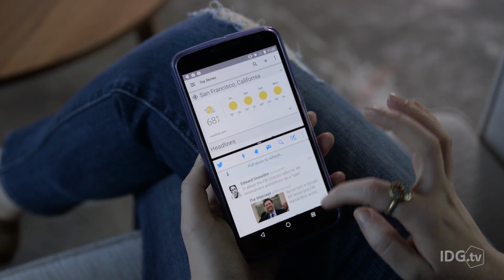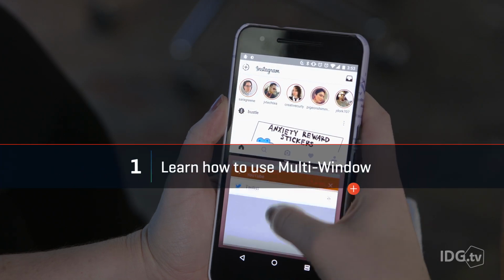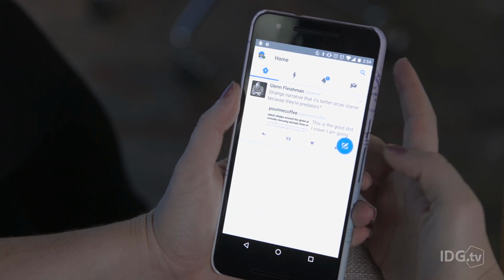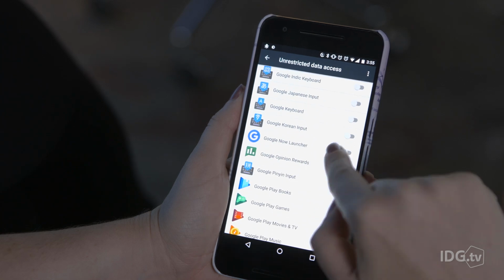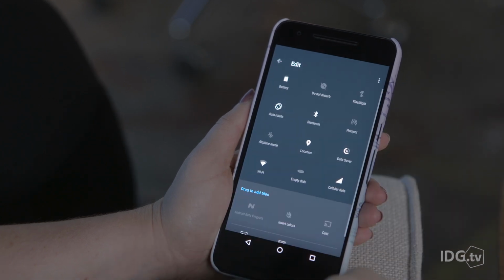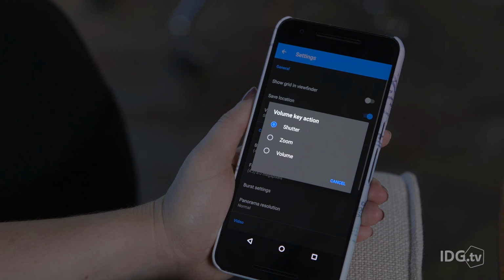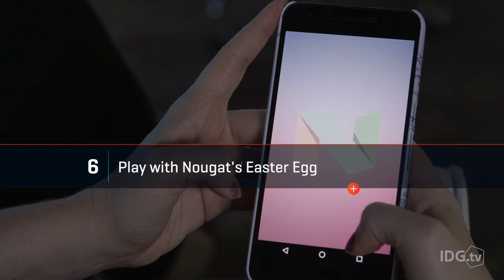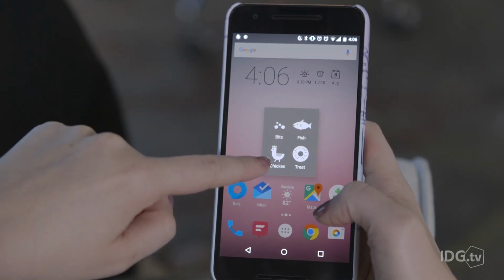6 nieuwe Android 7-functies in actie